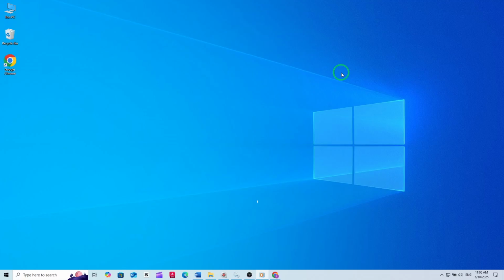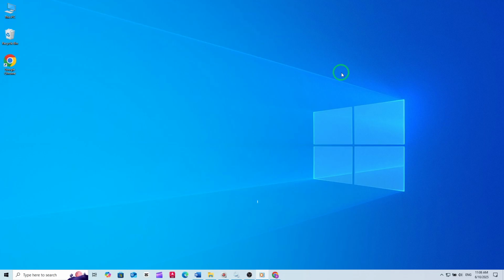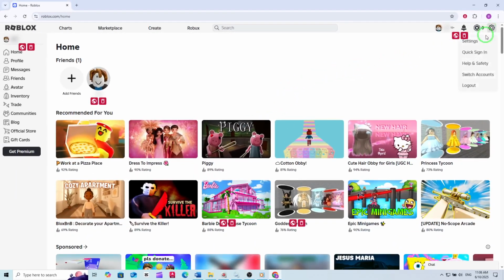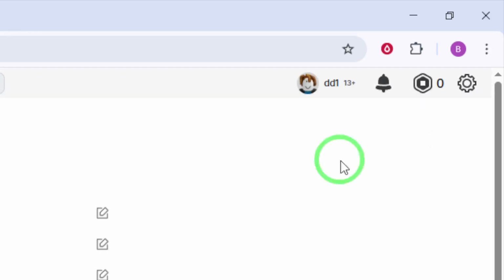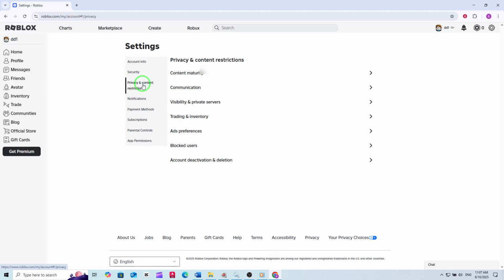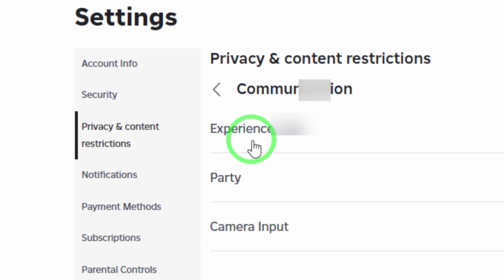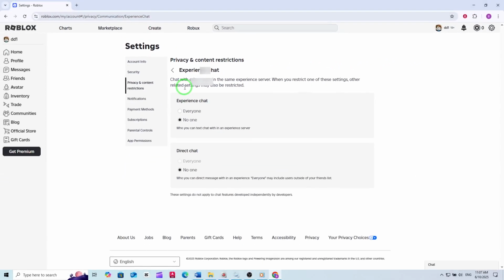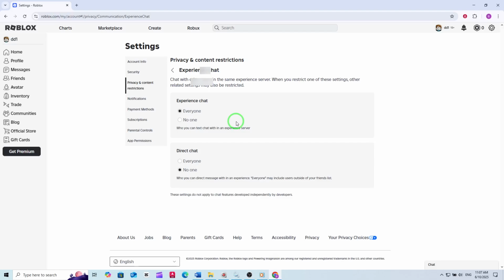How To Enable Experience Chat On Roblox Web On PC (New Update)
Learn how to enable Experience Chat on Roblox Web on PC with the latest update. This quick guide will show you the exact steps to unlock and use the new Experience Chat feature, so you can communicate with everyone in your Roblox games.

1. Open Roblox from your browser

2. Click on the gear icon, then Settings

3. Enter to Privacy & content restrictions

4. Then Communication, then Experience

5. Under Experience chat, choose Everyone

Follow these steps to enable Experience Chat and start chatting with everyone on Roblox Web today[8][1][9].

Chapters:
00:00 Intro
00:12 Soultion
01:05 Outro